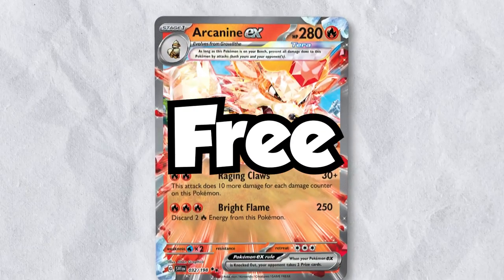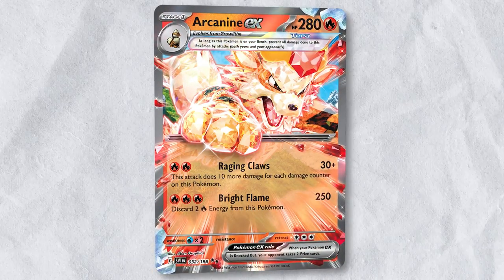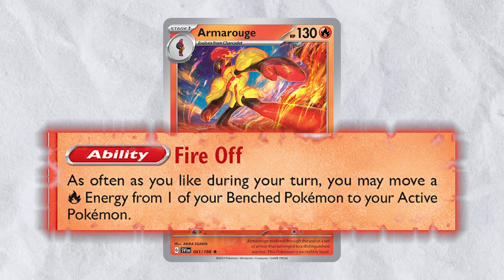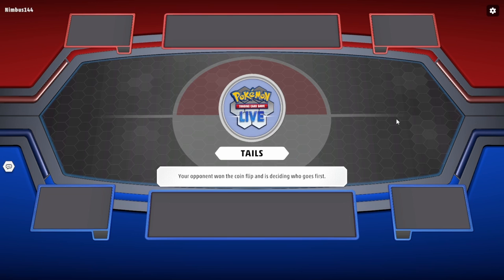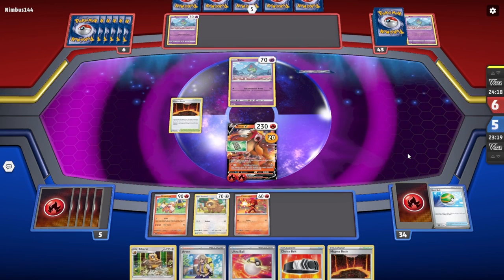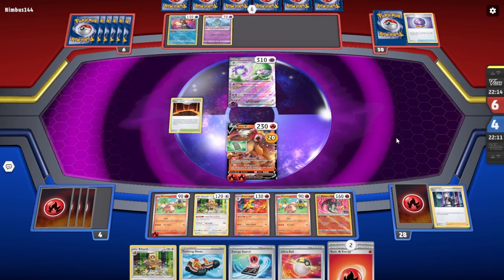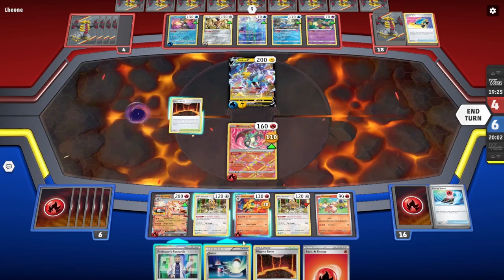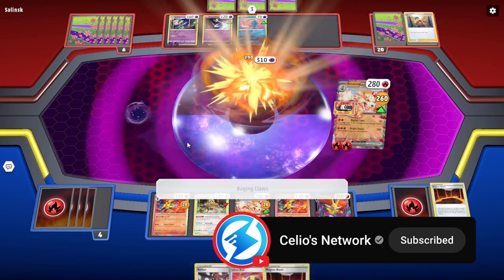Start Winning With Arcanine ex on Pokemon TCG LIve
Upgraded Free Arcanine ex Deck on Pokémon TCG Live

Pokémon: 11
3 Arcanine ex SVI 32
1 Charcadet SVI 39
1 Delphox V LOR 27
2 Bibarel BRS 121
2 Armarouge SVI 41
1 Bidoof BRS 120
4 Growlithe SVI 31
1 Entei V BRS 22
1 Radiant Charizard PGO 11
1 Bidoof CRZ 111
1 Charcadet SVI 40

Trainer: 12
3 Magma Basin BRS 144
2 Raihan EVS 152
1 Forest Seal Stone SIT 156
1 Energy Search SVI 172
4 Nest Ball SVI 181
2 Arven SVI 166
2 Switch BCR 135
4 Trekking Shoes CRZ 145
2 Choice Belt BRS 135
2 Boss's Orders BRS 132
4 Ultra Ball SVI 196
4 Professor's Research SVI 190

Energy: 1
11 Basic {R} Energy SVE 2

Learn how to play the Pokemon Trading Card Game with this easy and informative video series

Into the AM code: Celio10